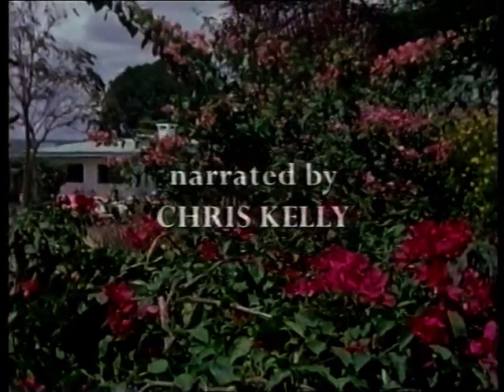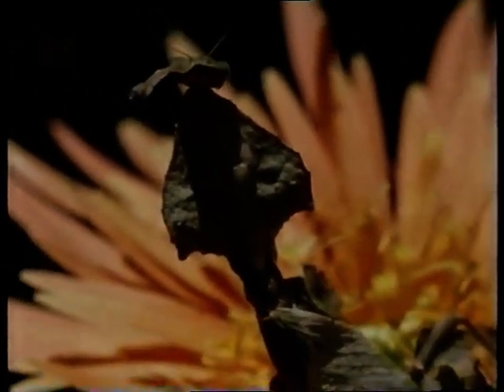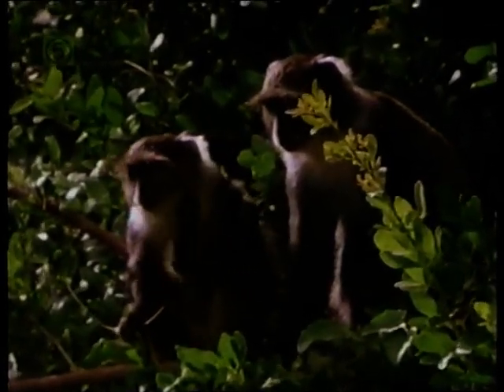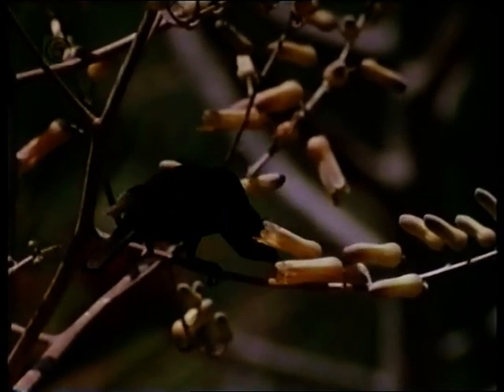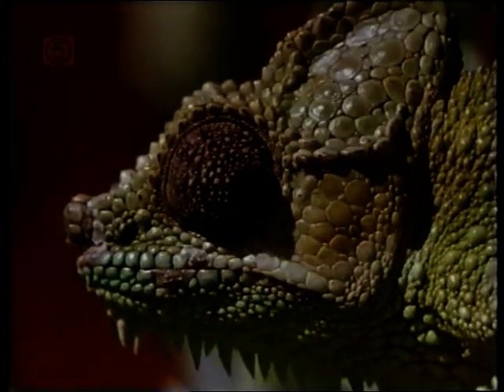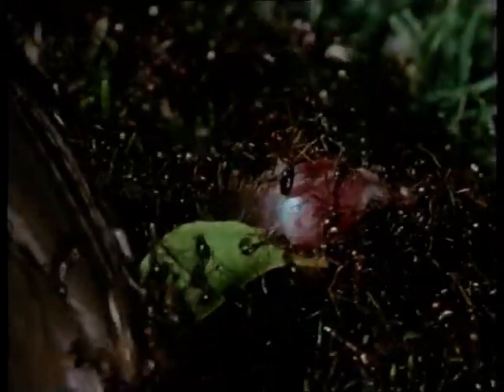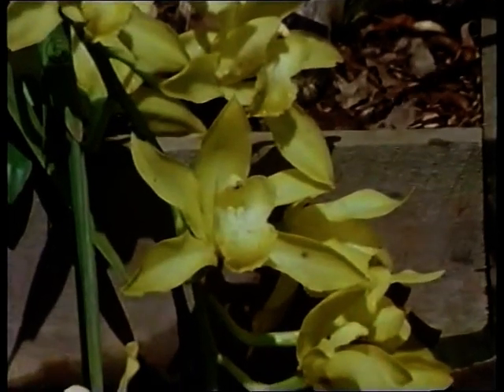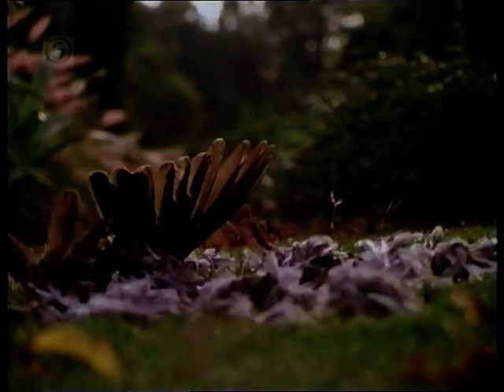CH5 Empire of the Elephant - There Are Warthogs at the Bottom of My Garden (Chris Kelly) (Jan 1998)